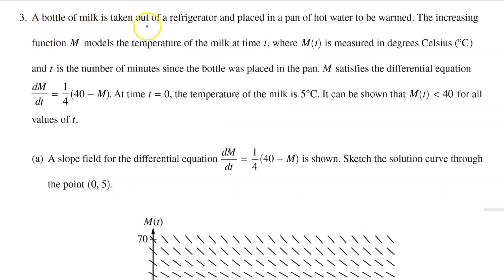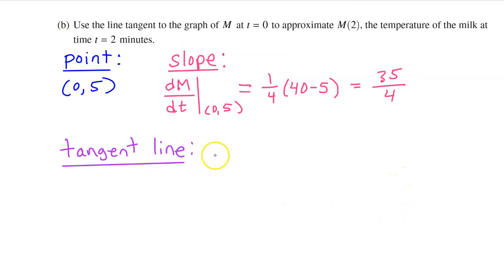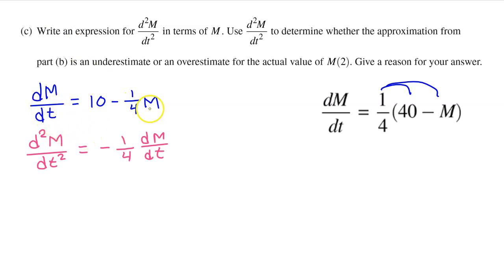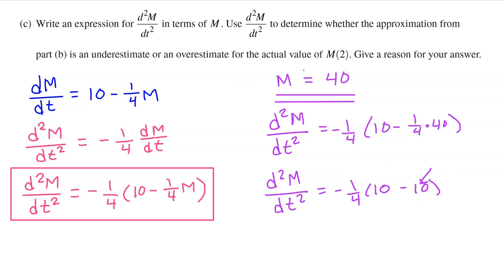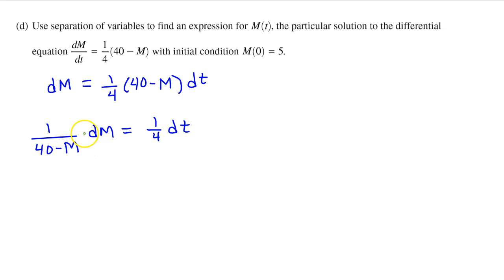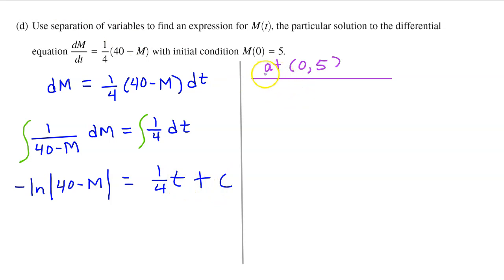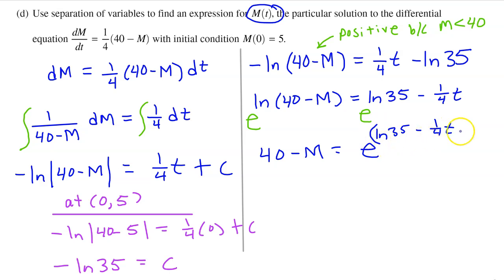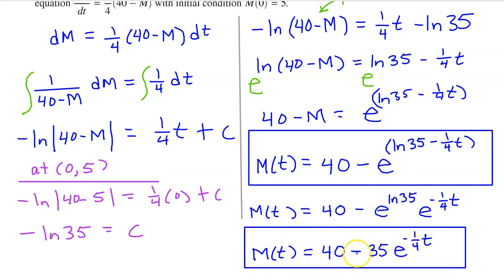2023 FRQ 3 - Slope Fields, Differential Equations and Tangent Line Approximations (AP Calculus)